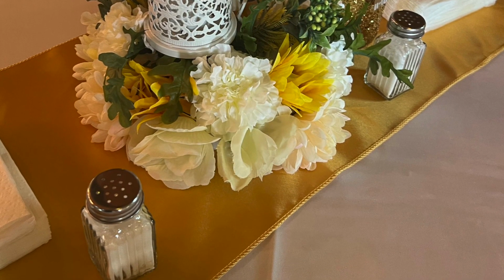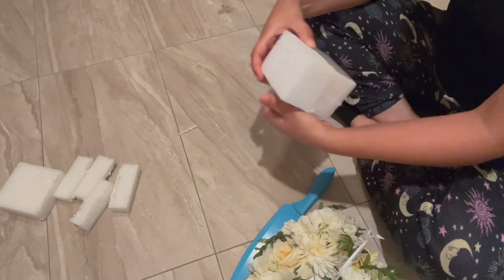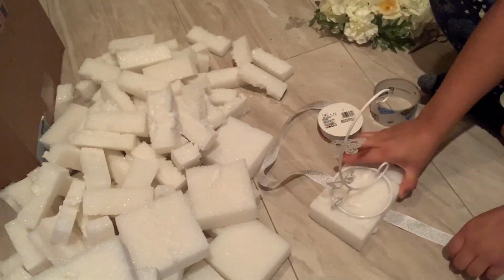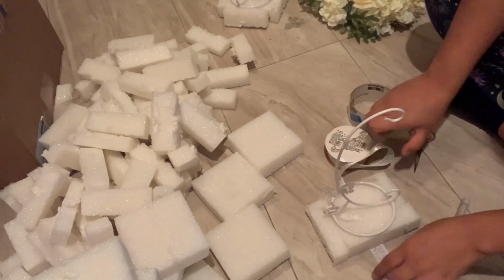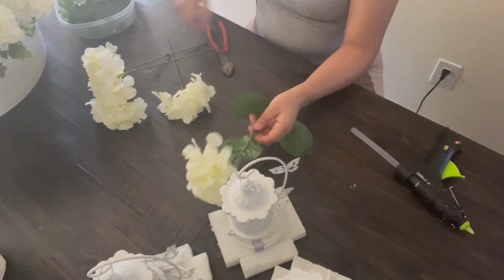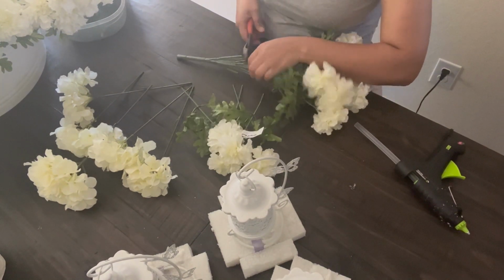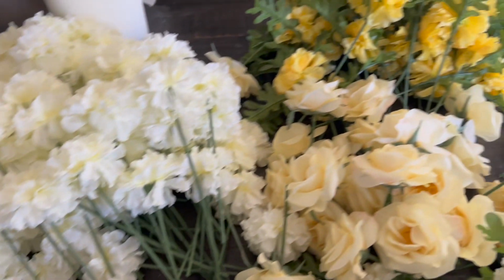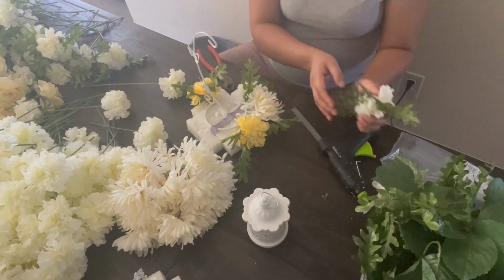Quinceañera Center Pieces | Centros De Mesas De Quinceañeras | How To Make A Floral Center Pieces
Centerpieces : Check out this product on Alibaba App Moroccan Candle Lanterns Wedding Metal Storm Lantern Home Decoration

Etsy Shop at Balloon Palace Shop